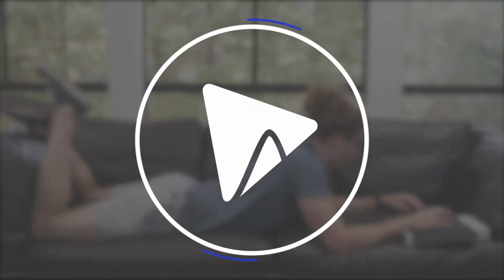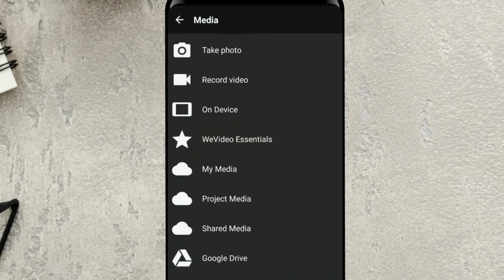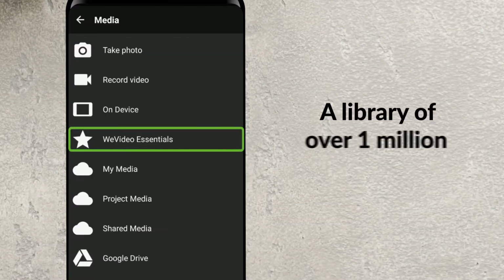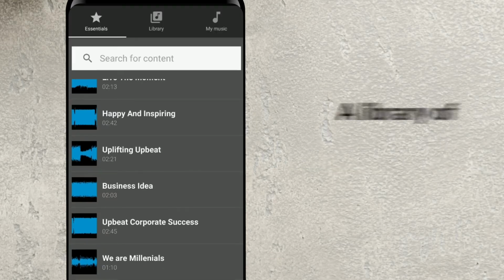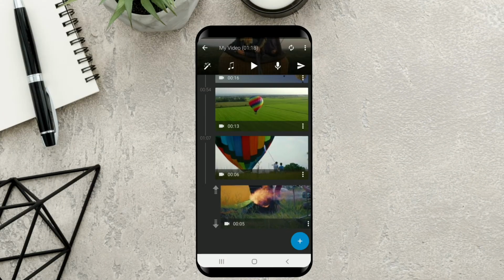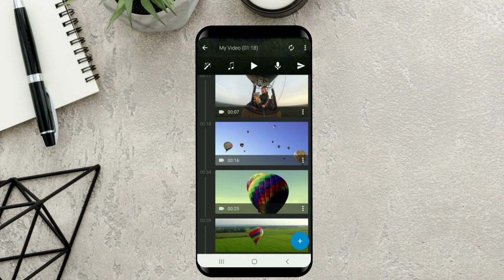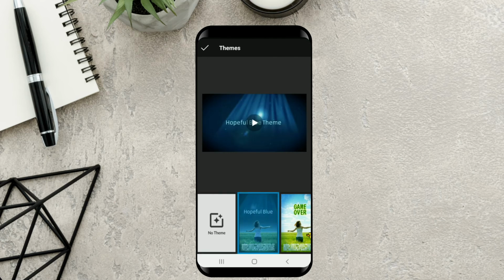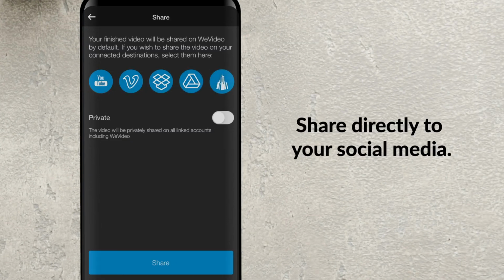WeVideo for Android App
You don’t have to spend hours at a computer to make great videos for your business. With the WeVideo mobile app for Android, it’s easy to make stunning videos from anywhere.

Featuring an intuitive design, it’s easy to build your story from scratch. Start by uploading your own media or record video using the app.

To add more engaging content to your video, browse our stock content library and choose from over 1 million licensed professional quality images, video, and audio clips.

Add your audio, rearrange clips in the timeline and add a motion title to create a unique video all your own. Even, add your own voice by recording a voiceover or narration.

Once you’re finished, it’s easy to save your video to your device or connect to the Internet and share your video to your favorite sites.

Start creating your next video on your Android today! Download the WeVideo app for Android from the Google Play Store.